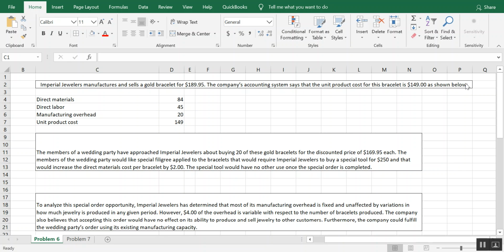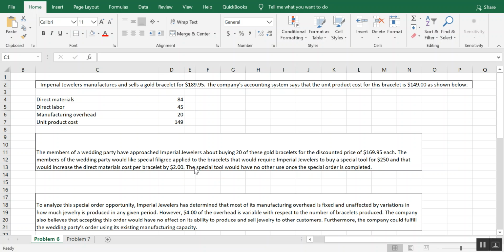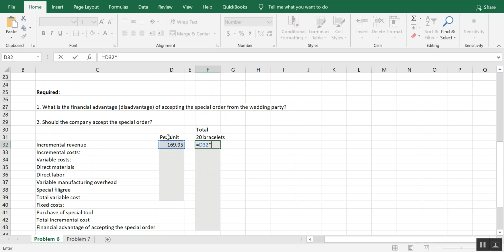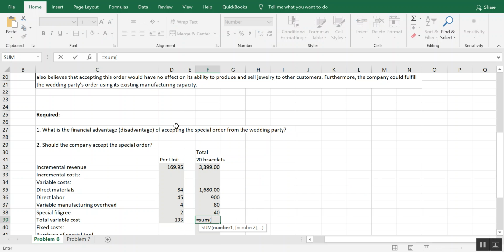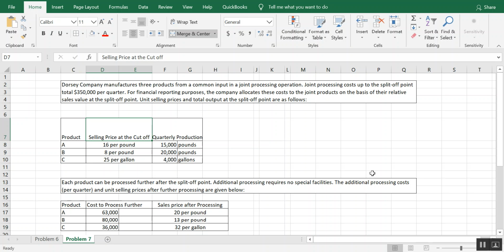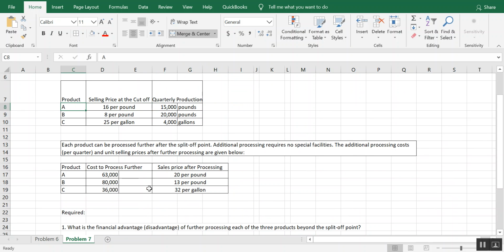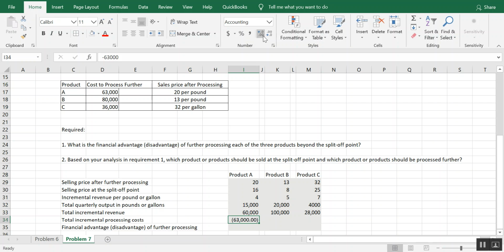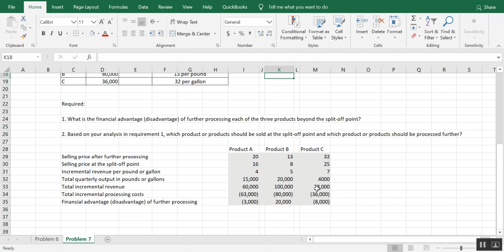Chapter 12 Homework